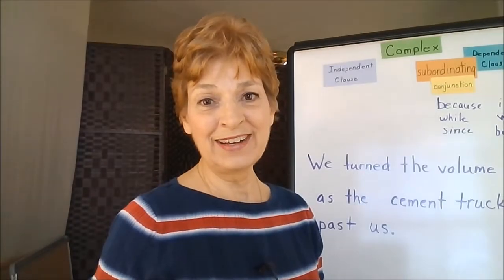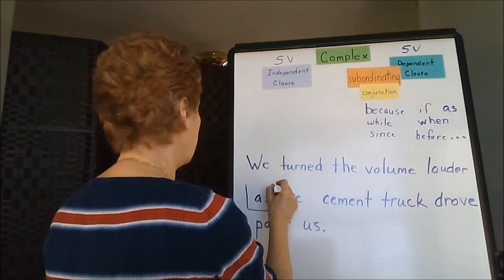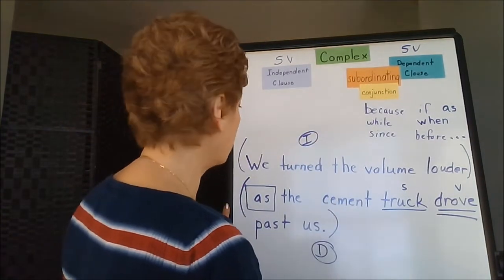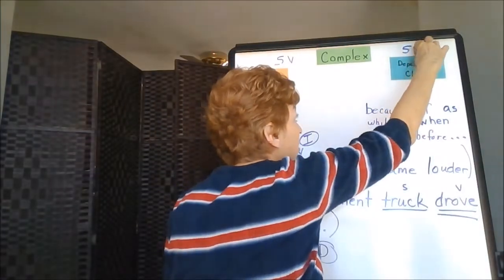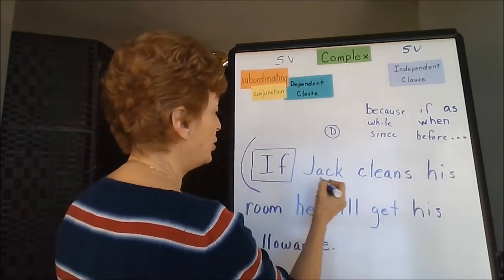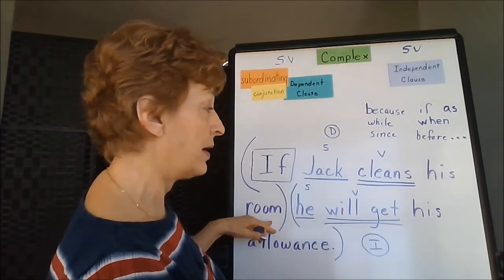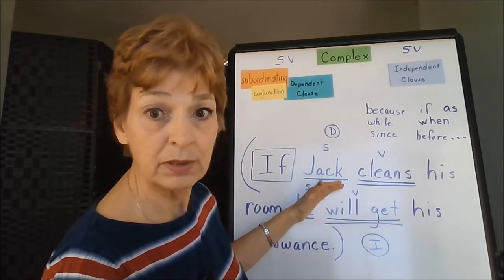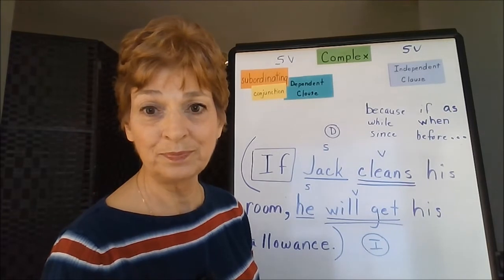Complex Sentence - More Examples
"Complex Sentnence" - writing and punctuating. Explains how subordinating conjunctions, independent and dependent clauses build the complex sentence structure and give it meaning.